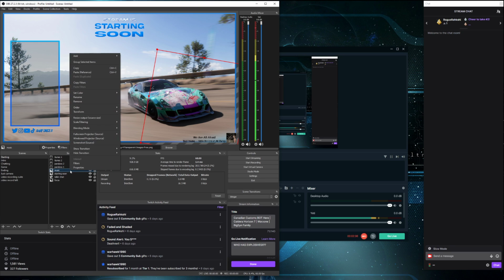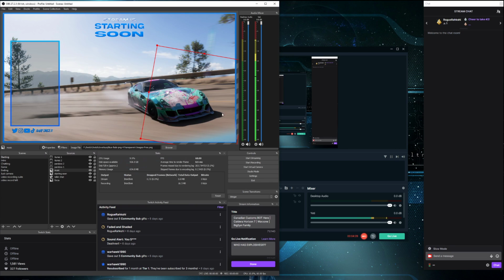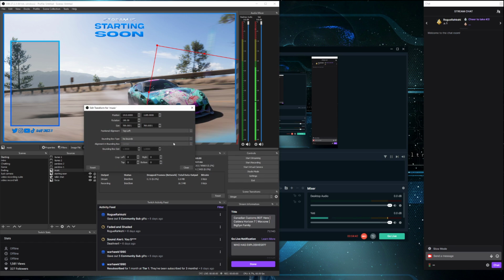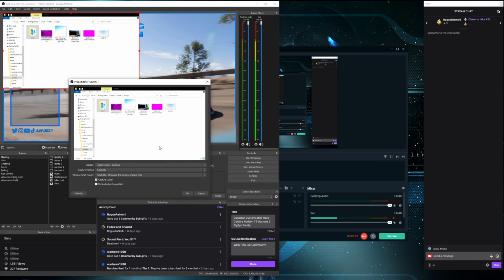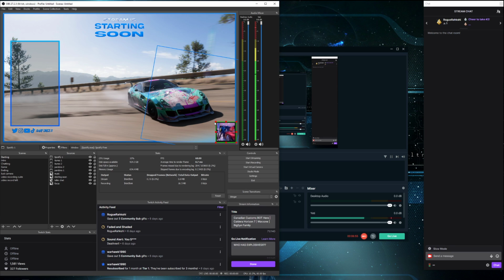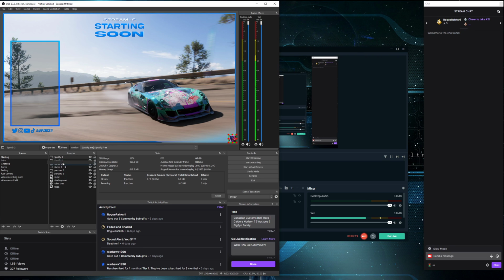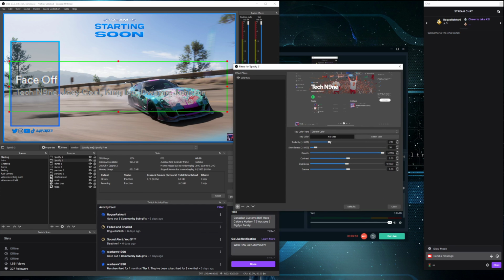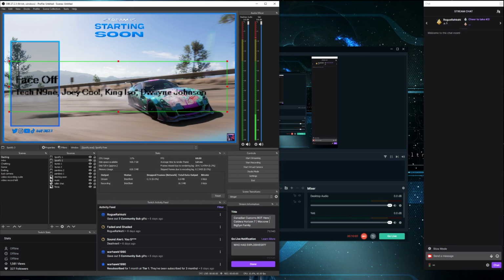How To: add "what's playing" overlay to your stream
in this video I show you how to add an overlay that shows your stream what music you are playing regardless of program.